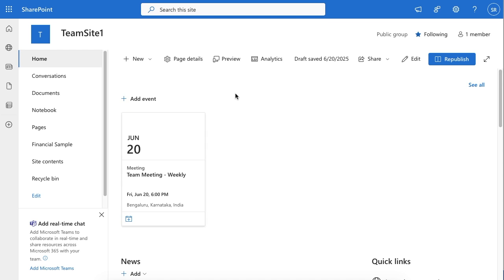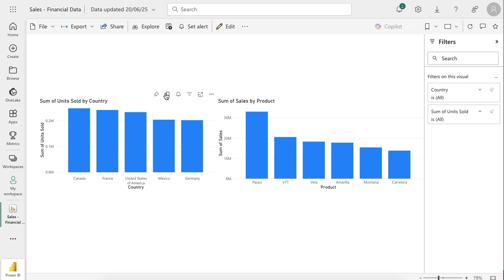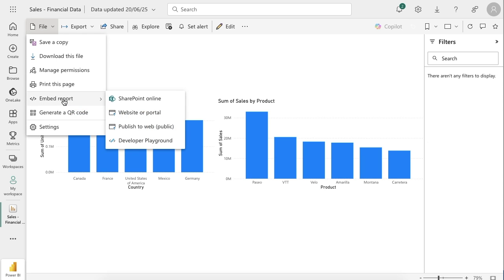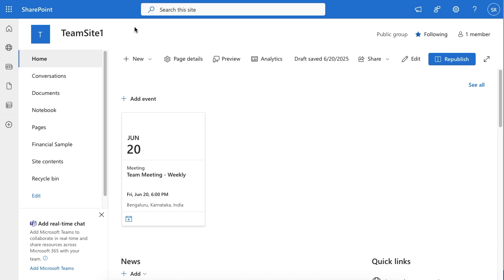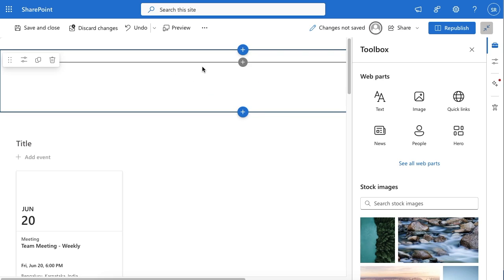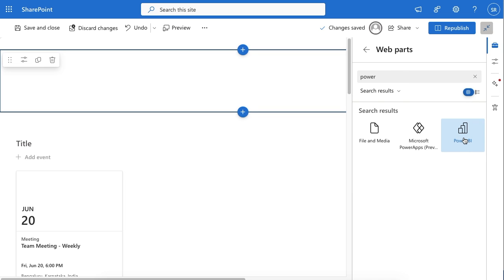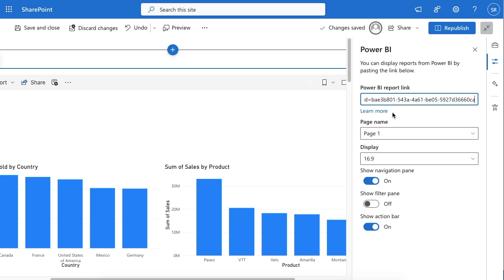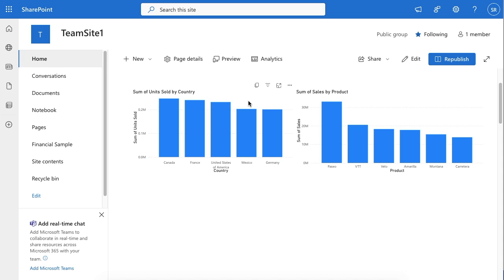Adding interactive Power BI reports in SharePoint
You will learn how to embed interactive Power BI reports directly into your SharePoint site. This will enable you to leverage the power of data visualization and analysis within your existing SharePoint platform.

Ready to level up your SharePoint site with stunning data dashboards? Discover the secrets of embedding interactive Power BI reports and transform your SharePoint into a data-driven powerhouse.